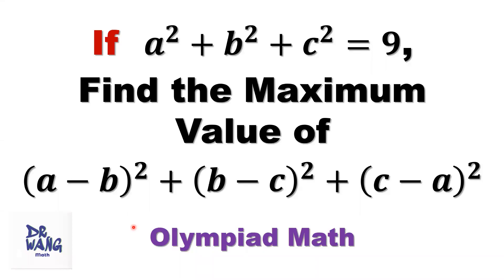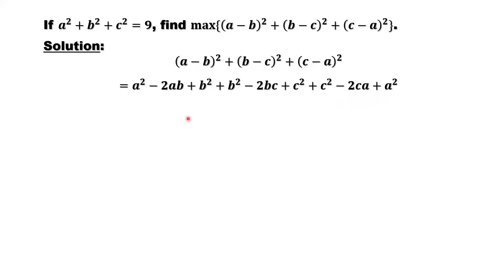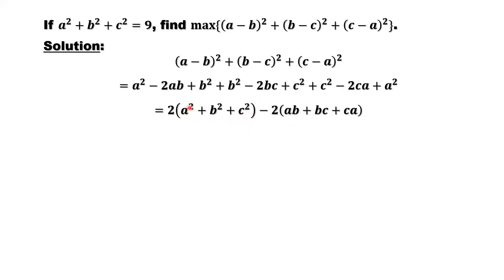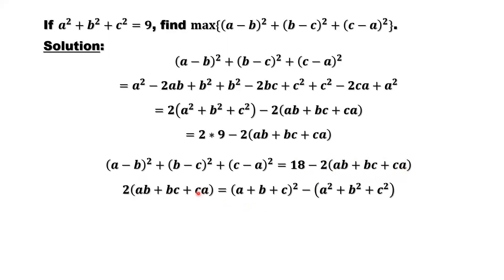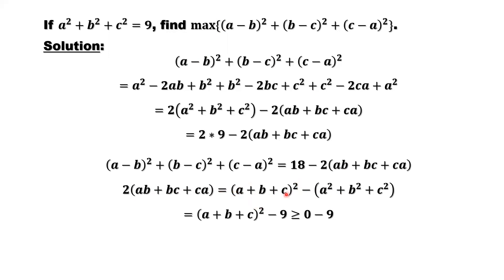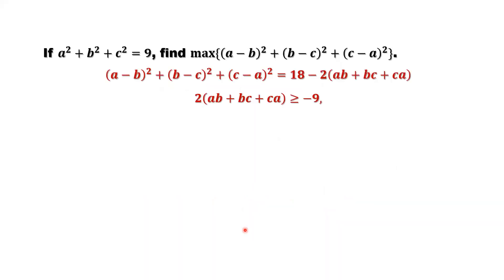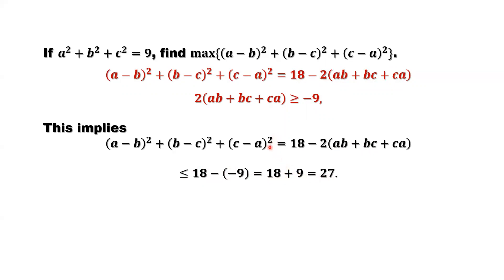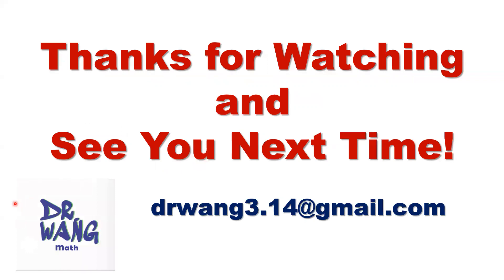Find Minimum Value | Olympiad Math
This is a middle school Olympiad math practice question.